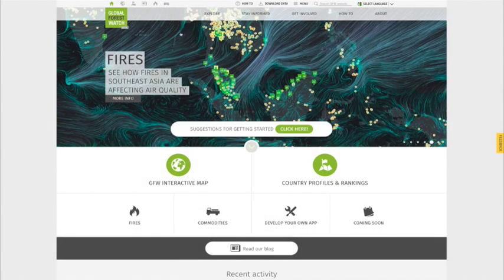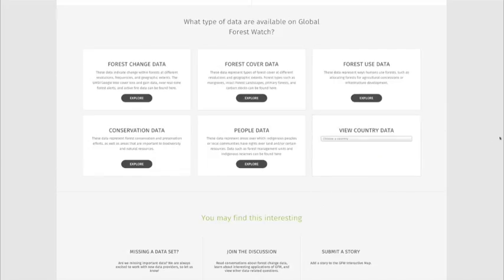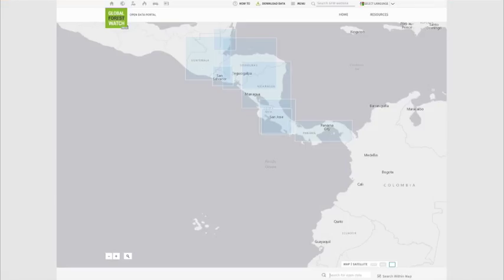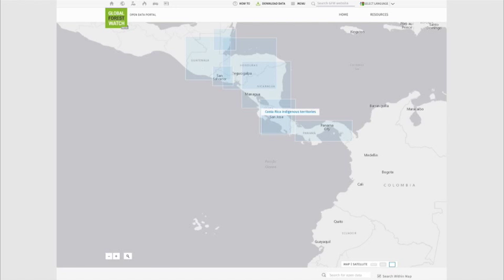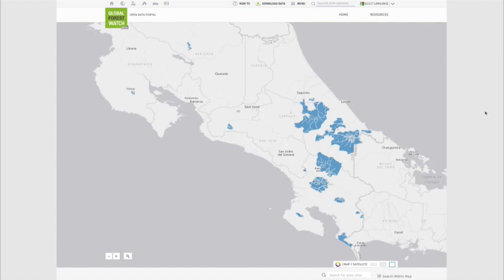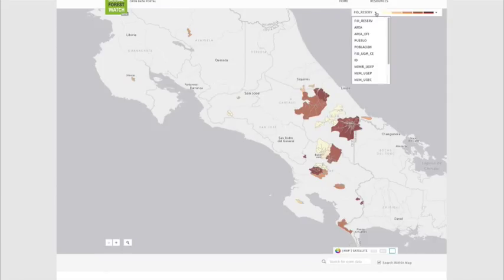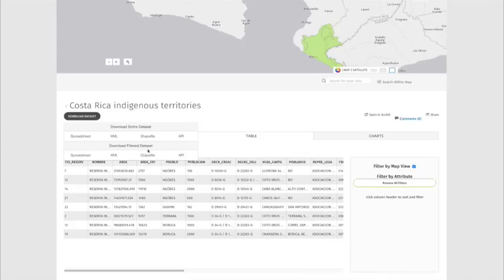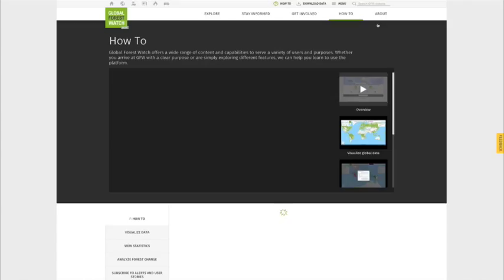GFW Tutorial | Open Data Portal Overview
This video provides an overview of the Open Data Portal on Global Forest Watch, where you can download and explore GFW data.